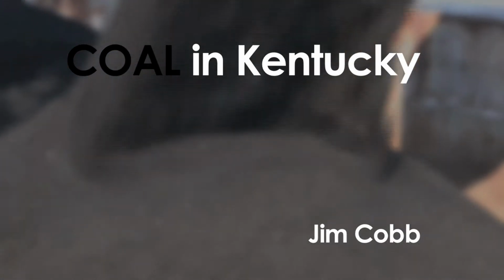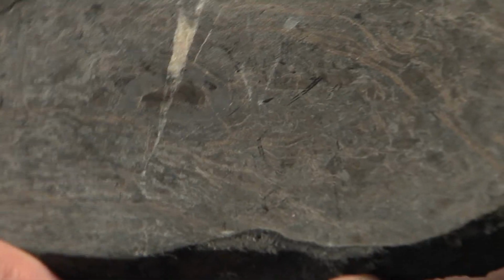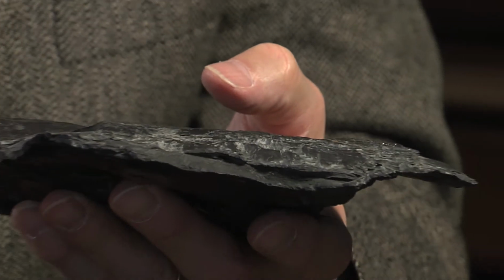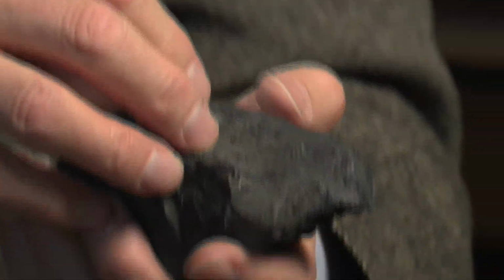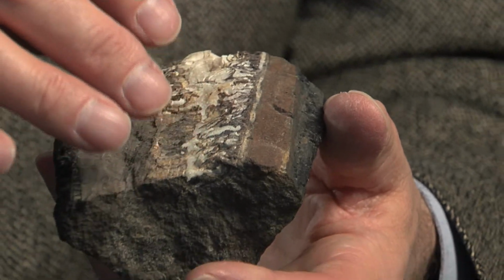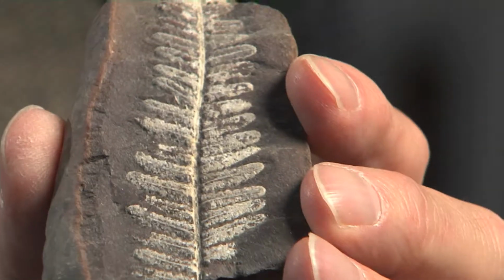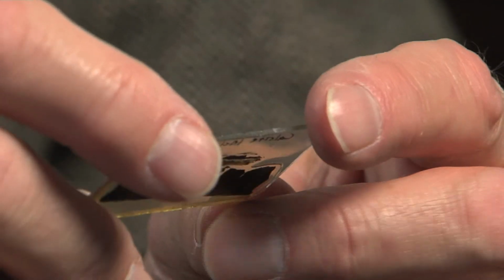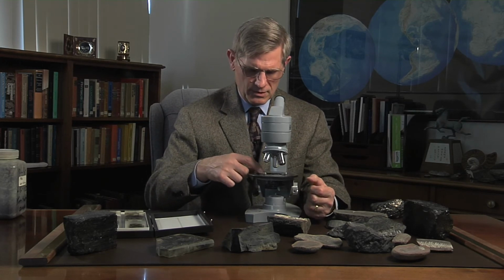Coal in Kentucky: Jim Cobb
State Geologist, Kentucky Geological Survey